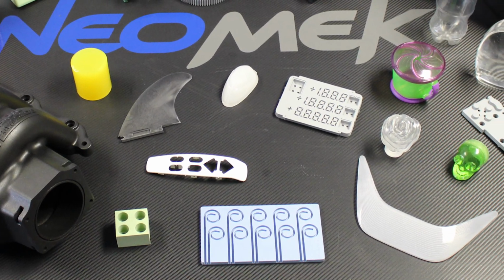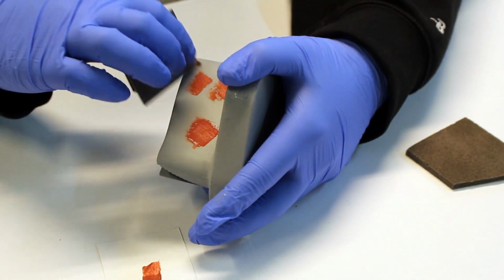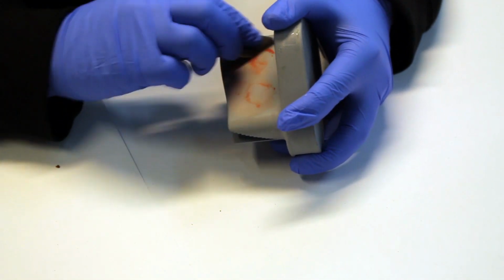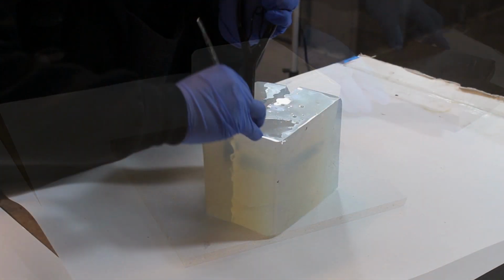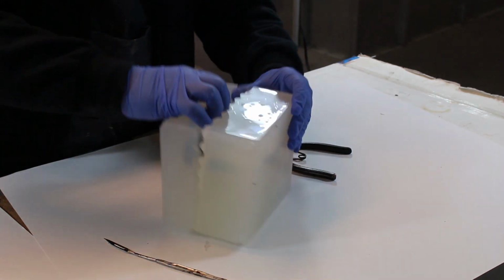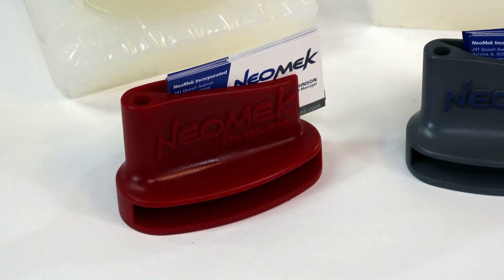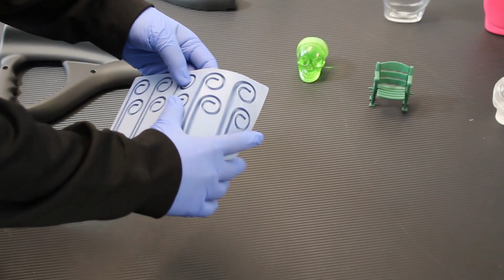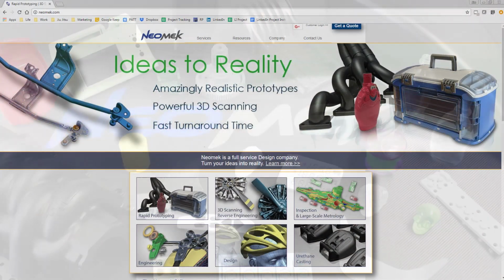RTV Molding Services by NEOMEK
Our RTV molding process is ideal for quickly producing high quality plastic parts without the cost of hard tooling. Neomek combines master craftsmen with the latest in 3D printing technologies to produce parts with unparalleled quality and speed.